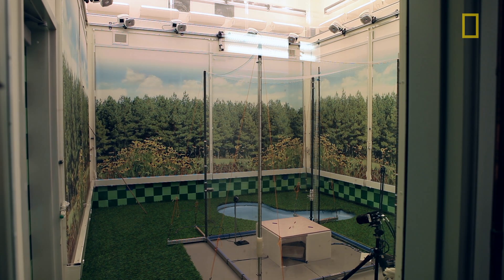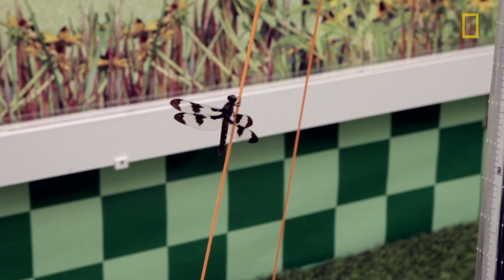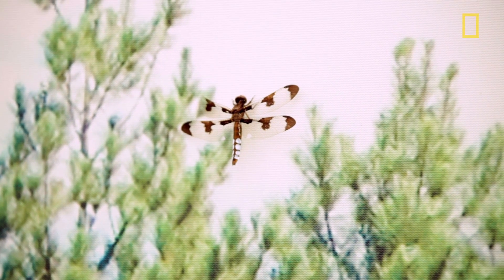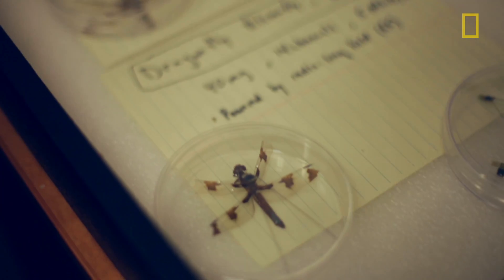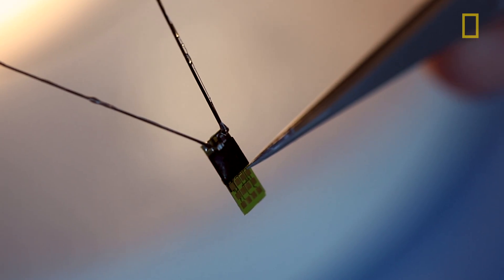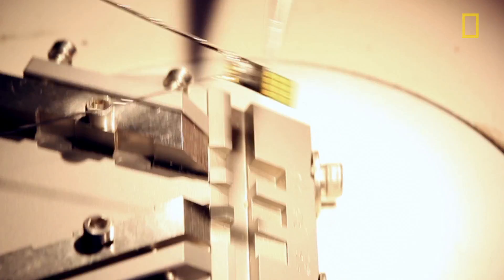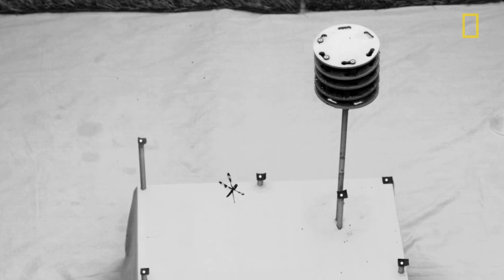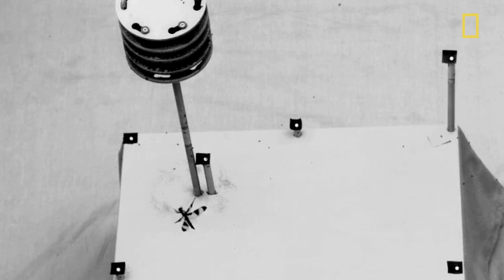Tiny Backpacks Tap into Dragonflies' Brains | National Geographic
Scientists are placing computer chip backpacks on dragonflies to record the insects' brain activity as they fly and capture prey. Researchers hope the data they collect will reveal more about how the brain controls body movement.

VIDEOGRAPHERS: Jason Kurtis and Jeff Hertrick
SENIOR PRODUCER: Jeff Hertrick
EDITOR: Jennifer Murphy